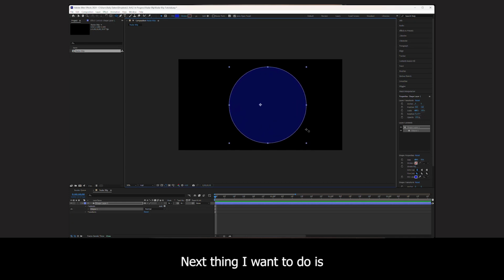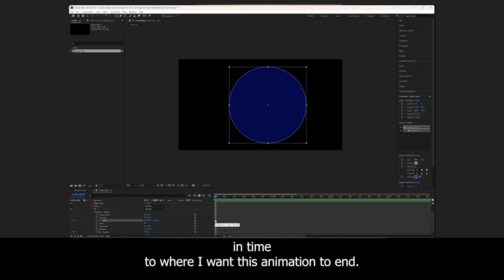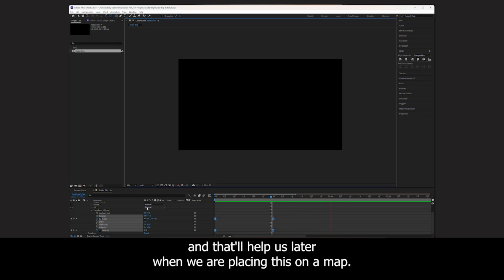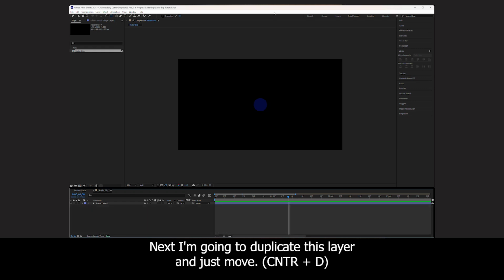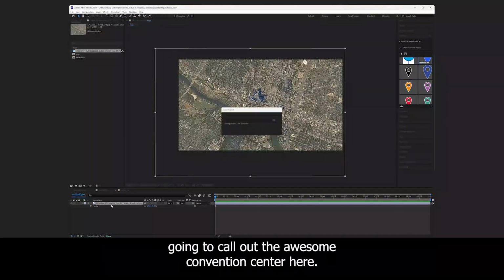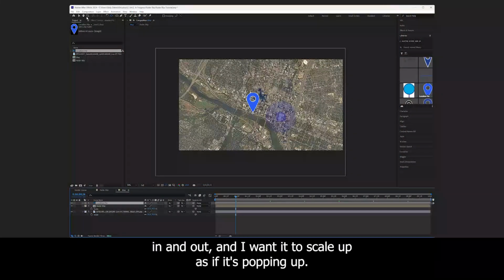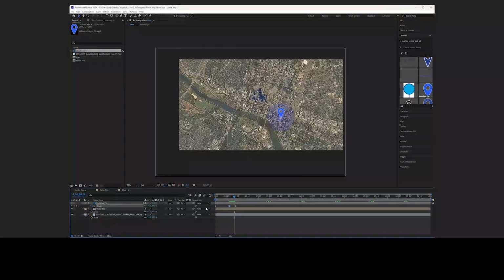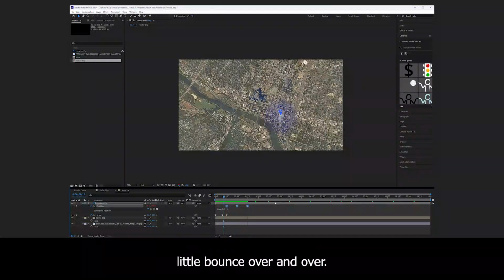Create a Radar Blip and Animated Map in After Effects | FT loopOut() | FREE Project Files Included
Master the art of creating a radar blip and an animated map in Adobe After Effects! This tutorial covers using shape layers, the loopOut() function for repetitive motions, and essential motion graphics techniques. Perfect for adding dynamic mapping elements to your projects!

00:09 Radar Blip
01:34 LoopOut()
02:20 Add New Map Comp
03:08 Add Location Pin + LoopOut()

Instructions:
1. Download Folder
2. Open the "NEW Radar Blip - Start Here" Composition
3. Follow Along